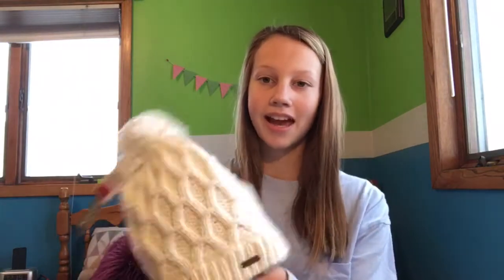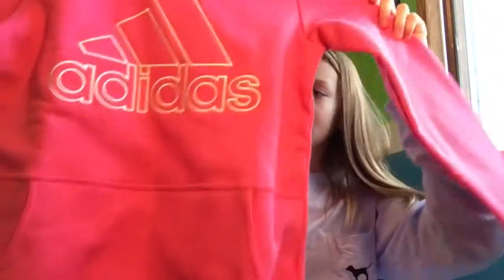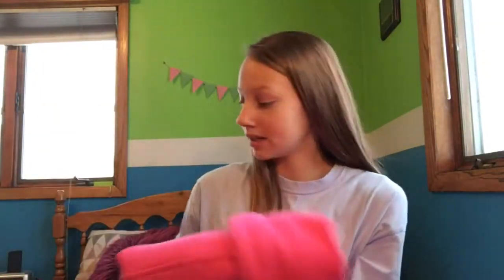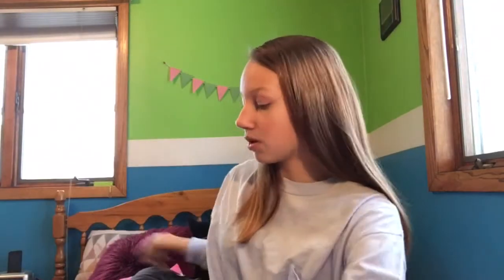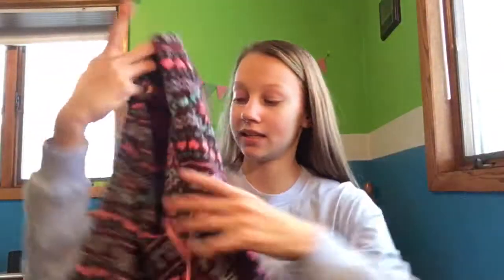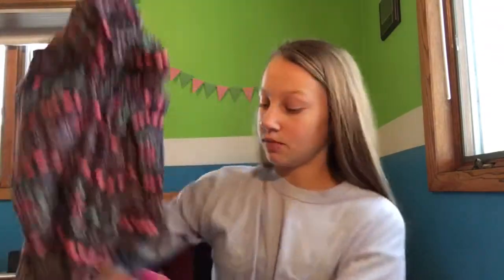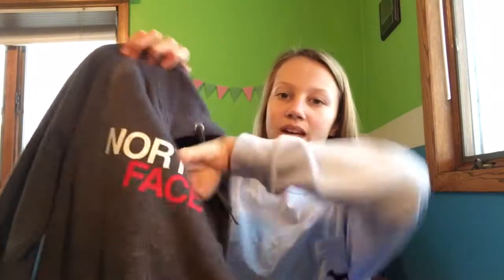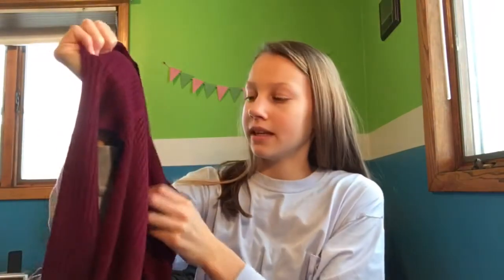MY CHRISTMAS HAUL 2016!!